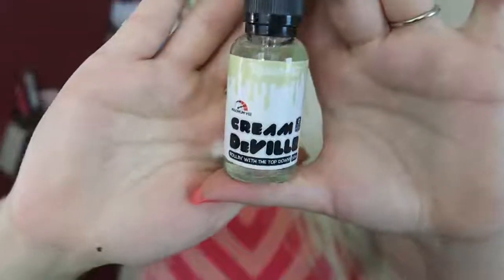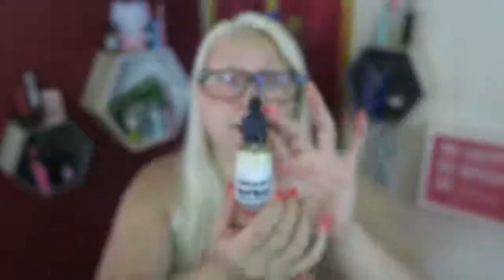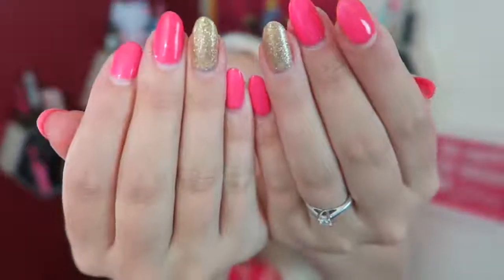Vape Favorites June 2016 TiaVapes Review